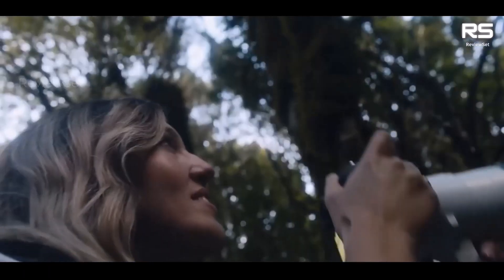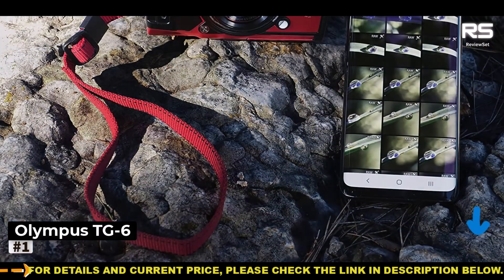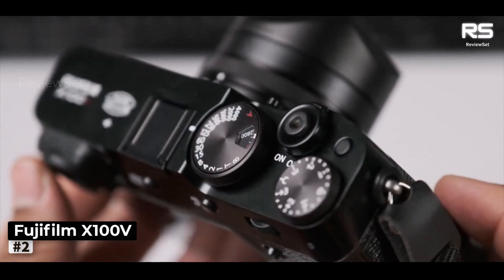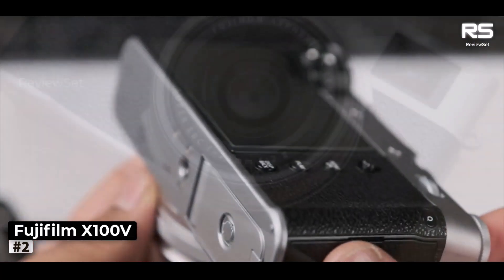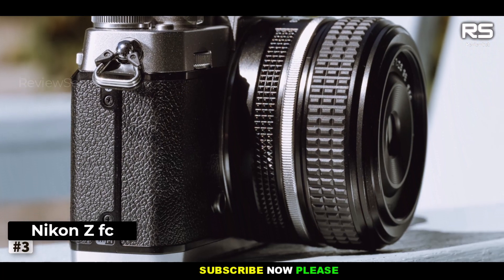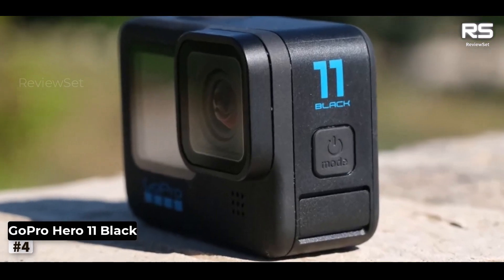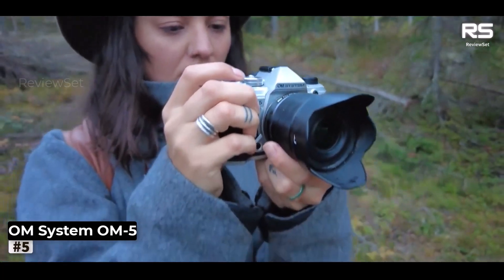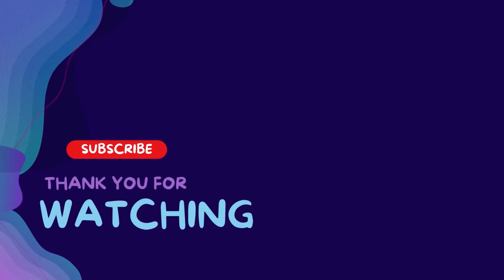Top 5 best travel cameras of 2023 | Vlogging, Instagram, Wildlife Photography By ReviewSet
This video provides a comprehensive review of the top products in 2023, including the best options for budget-conscious consumers and those seeking affordable choices. I compare them based on their features, performance, and price. If you're considering purchasing the best products within various budget ranges.

0:23 - 1. Olympus TG-6
1:38 - 2. Fujifilm X100V
3:00 - 3. Nikon Z fc
4:25 - 4. GoPro Hero 11 Black
5:50 - 5. OM System OM-5

ReviewSet brings you the best product that can help you in your daily life. We did extensive research and pointed out the best ones. There are many products available to choose from, each with different characteristics, benefits, and prices. To help you make an informed decision, we did extensive research, read tons of reviews, and made a video with complete guidelines. Stay updated with our cool products as they will make your life much easier.